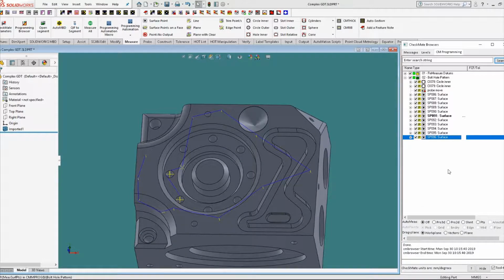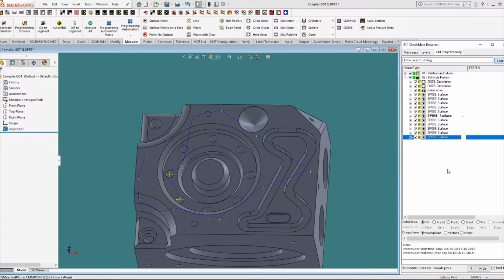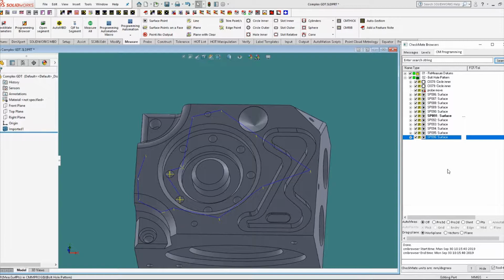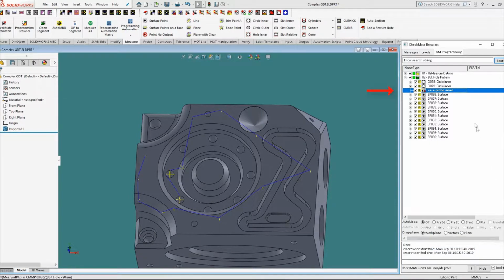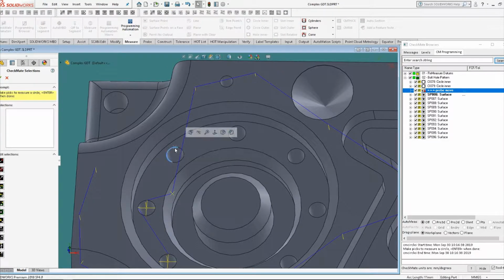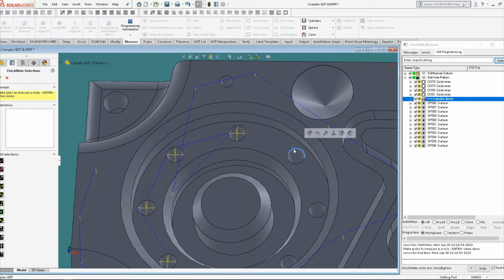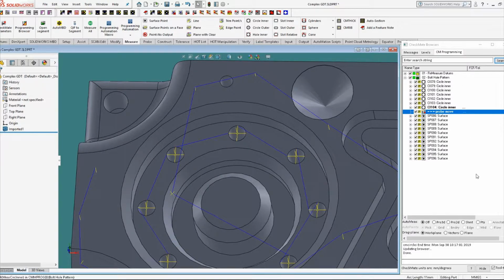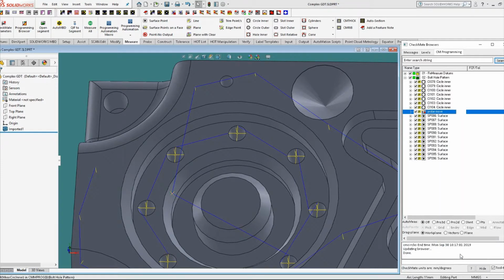TT84 Program Insertions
- Reviewing how to set a marker in the programming browser to insert new measurements, in CheckMate for SOLIDWORKS®